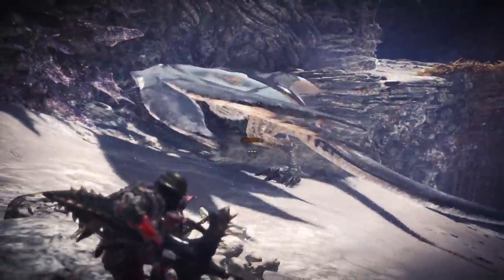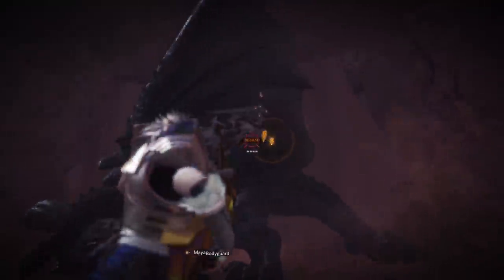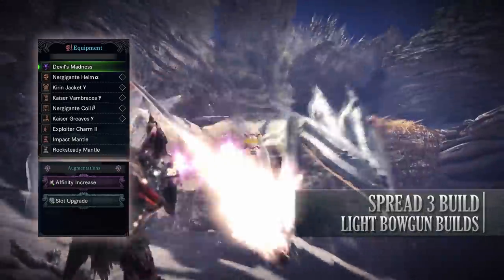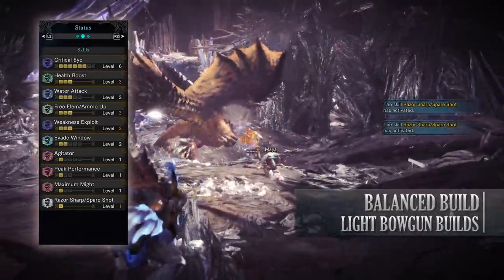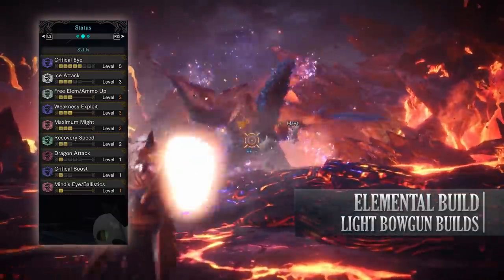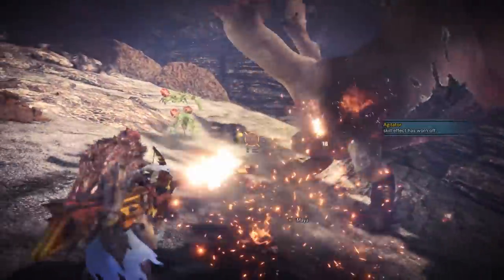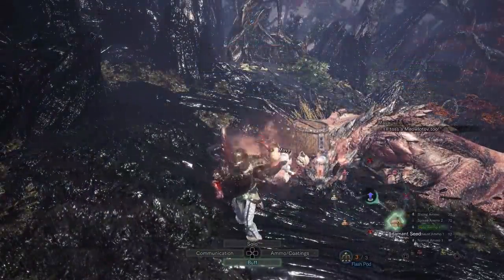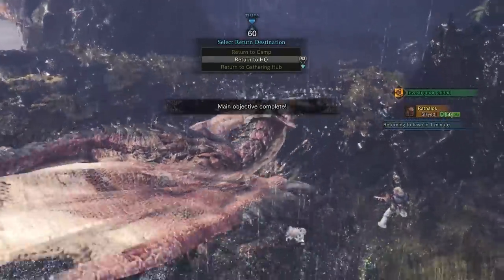Amazing Light Bowgun Builds : MHW Build Series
A World of Builds Guide to my favorite builds in Monster Hunter World

Episode 8: Light Bowgun

In this video, we take a look at builds for the Light Bowgun I use. Remember that stats are stated while your character is idle with no active items or food buffs. While some jewel buff will be in effect like peak performance and maximum might, the video should give you a sense of the type of build I'm going for.

=== My Links ===